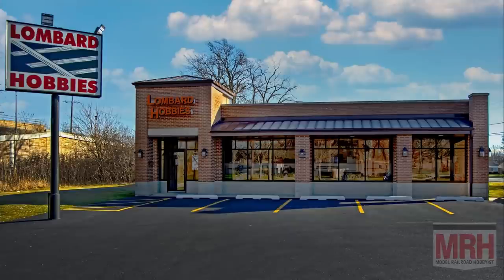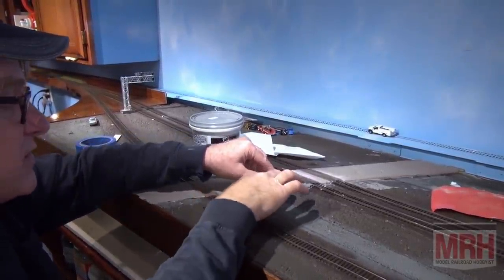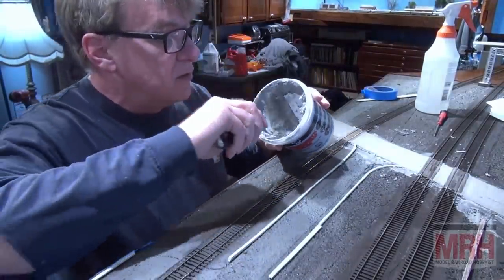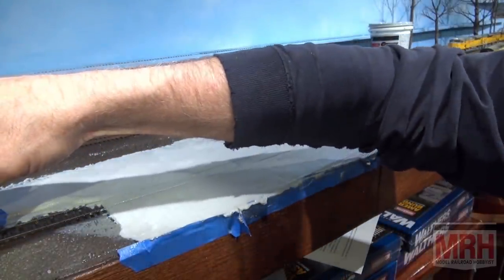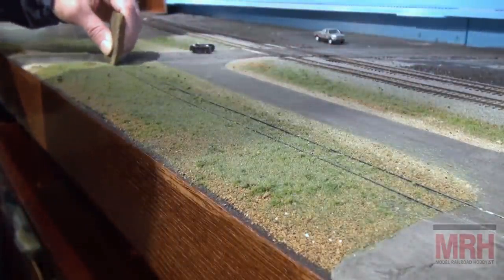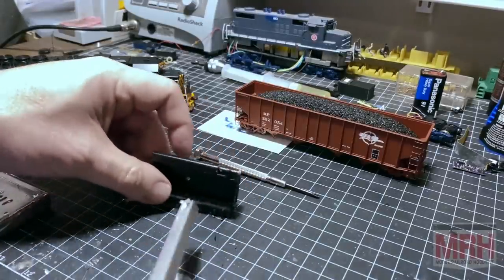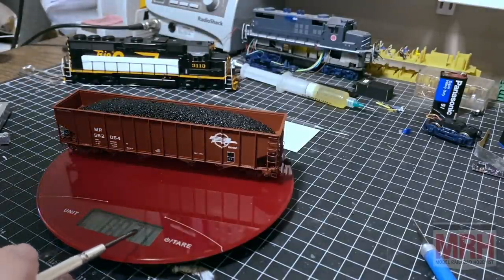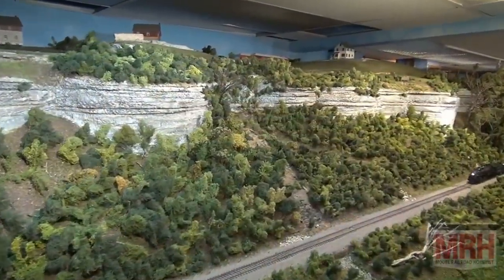Paved areas step-by-step | May 2021 WHATS NEAT Model Railroad Hobbyist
- Model Railroad Hobbyist roving reporter Ken Patterson's May What's Neat show includes

- Modeling paved areas, step-by-step
- Low melting point metals as rolling stock weights
- And lots of great runbys

IMPORTANT NOTE: The MRH monthly What's Neat video is posted the 15th of each month. May 15 for May, June 15 for June, and so on. Read here to see why this makes sense

► See the full article and follow the discussion (not available until evening of May 15th)
► THERE’S LOTS MORE:
Get even more how-tos for model railroading on the Model Railroad Hobbyist website. This video is just part of the FREE May 2021 issue of Model Railroad Hobbyist magazine (not available until May 15).
▼ CONNECT!